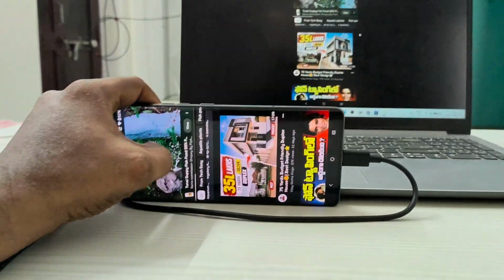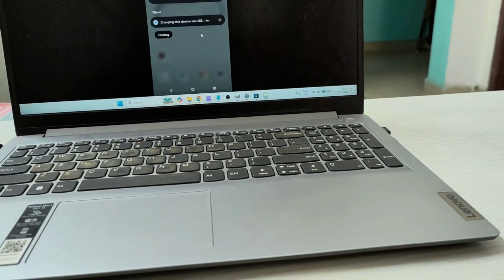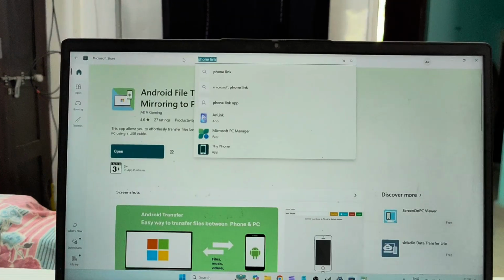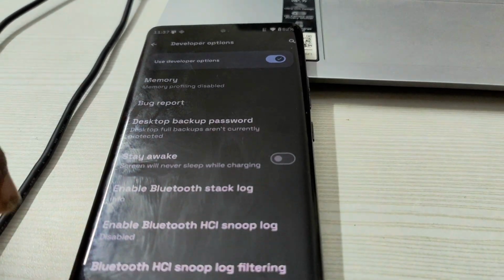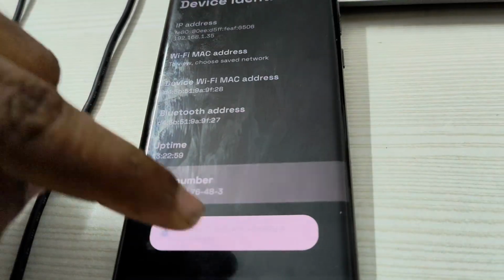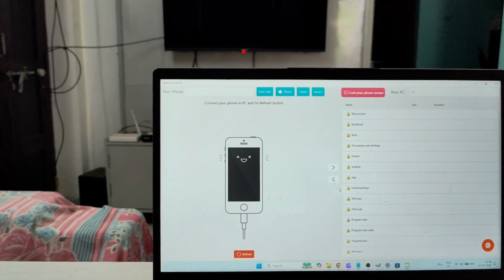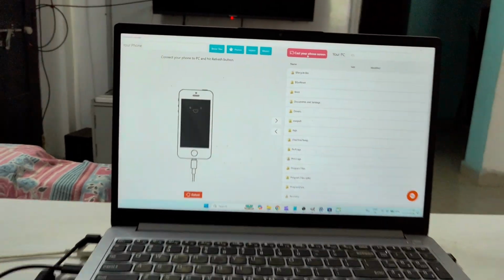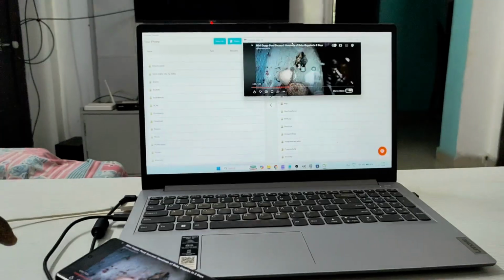How to Mirror Android Phone to PC or Laptop Easy & Free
Quick Answer: How to Mirror Android Phone to PC / Laptop Free
To project your Android phone screen to a Windows PC or laptop without installing third-party software, follow these quick steps:

Enable Wireless Display: On your PC, go to Settings , System , Projecting to this PC (install "Wireless Display" from Optional Features if disabled).

Launch App: Open the "Wireless Display" or "Connect" app from the Start Menu to make your PC discoverable.

Same Network: Ensure both your Android phone and Windows laptop are connected to the same Wi-Fi network.

Cast Screen: On your phone, open Quick Settings and tap Smart View, Cast, or Screencast, then select your PC name to start mirroring immediately.

Want to display your Android screen on a bigger display for gaming, presentations, or recording? In this step-by-step tutorial, you will learn the easiest and completely free methods to mirror your Android phone to any Windows PC or laptop—both wirelessly and via USB cable.

We cover native Windows features like Wireless Display and Phone Link, as well as low-latency USB methods like Scrcpy, ensuring zero lag, high frame rates, and smooth audio casting without paying for premium apps.

Recommended Accessories & Gear (Available on Flipkart)

Type-C to USB 3.0 High-Speed Data Cable - Essential for lag-free USB screen mirroring and fast video data transfer.

Adjustable Desktop Phone & Tablet Stand - Perfect for hands-free positioning while monitoring your mirrored display.

Related Tutorials on TechEasy Channel

how to mirror android phone to pc, cast android screen to laptop free, mirror phone to laptop via wifi, screen mirroring android to windows 11, how to connect mobile screen to laptop, wireless display windows 10, mirror phone to pc with usb, phone link setup android, cast android to pc without software, best free screen mirroring app for android, mirror phone screen for gaming pc.